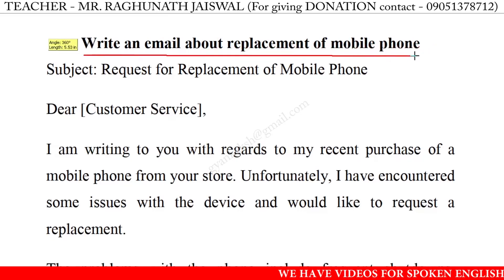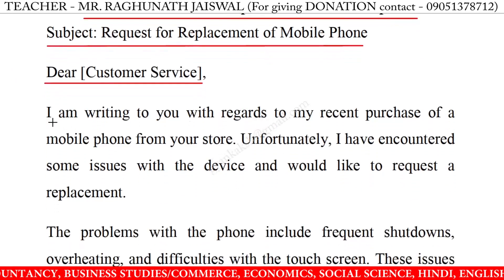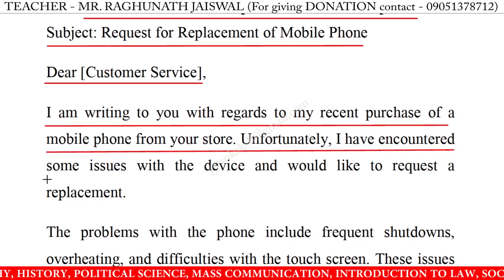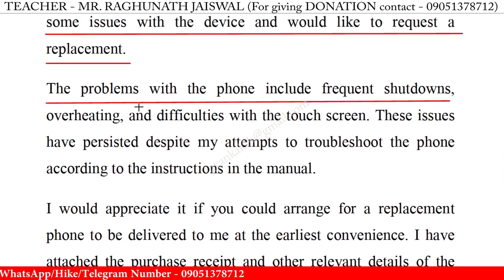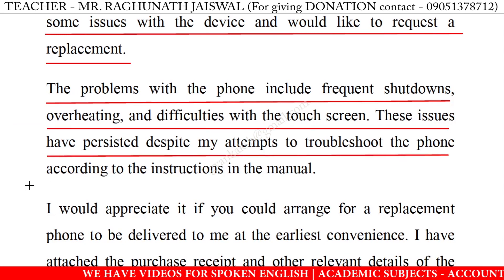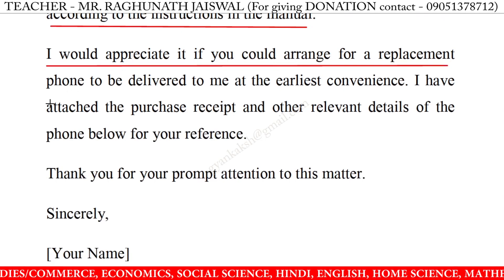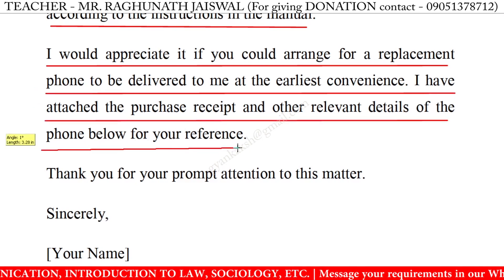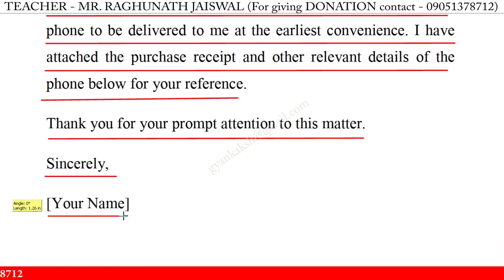Write an email about replacement of mobile phone | email writing about replacement of mobile phone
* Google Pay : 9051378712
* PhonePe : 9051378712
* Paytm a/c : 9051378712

write email about replacement of mobile phone for class 10,
write an email about replacement of mobile phone for class 10,
email about replacement of mobile phone for class 10,
request for a customer loyalty email for class 10,
writing an email about replacement of mobile phone for class 10,
writing email about replacement of mobile phone for class 10